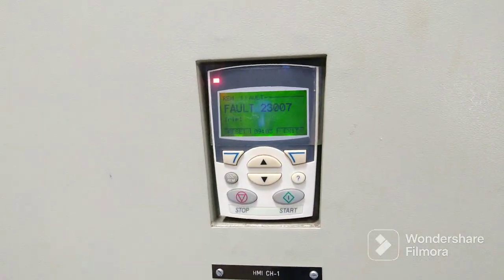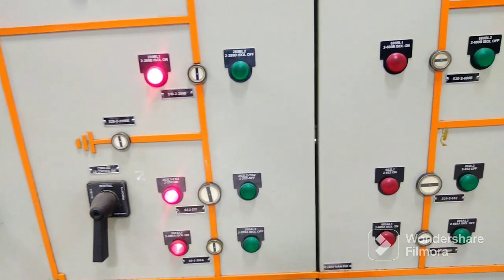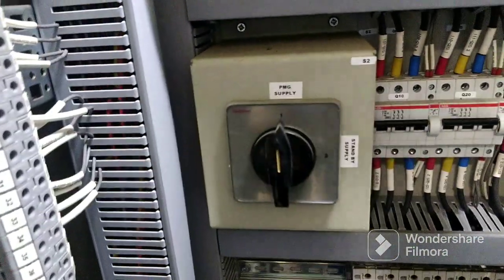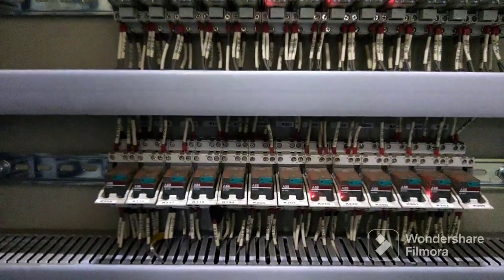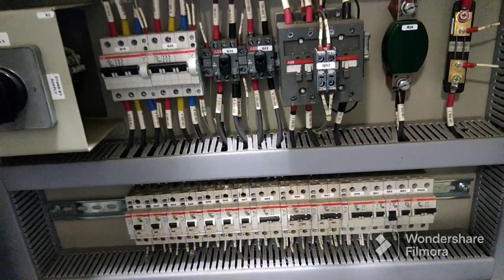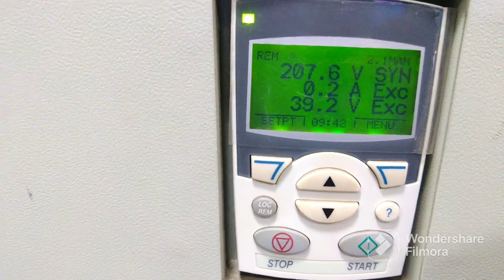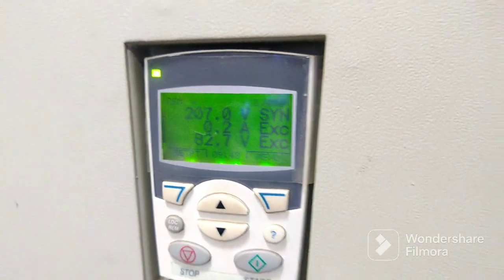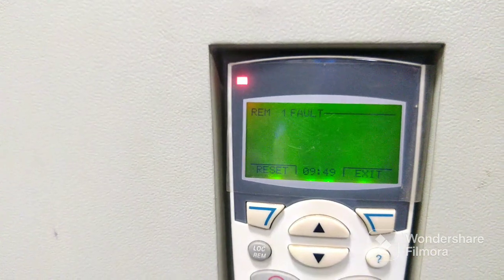AVR Part-2 (ABB Unitrol 6080) manual excitation.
AVR manual excitation by connecting series lamp.